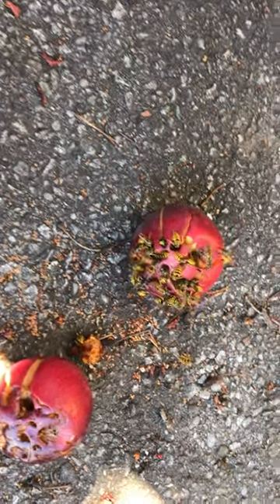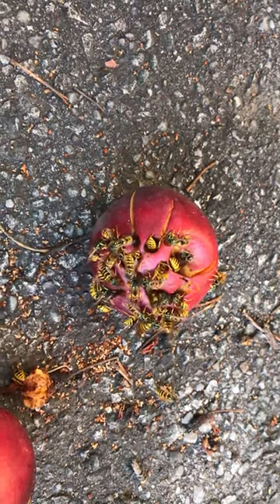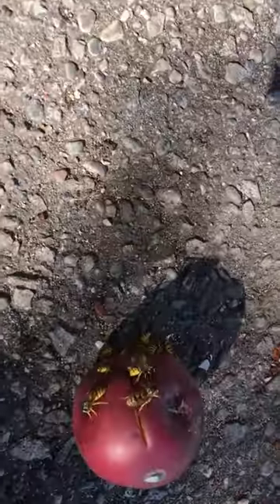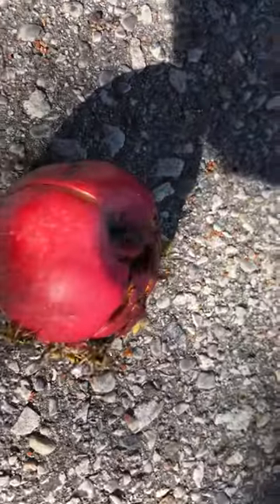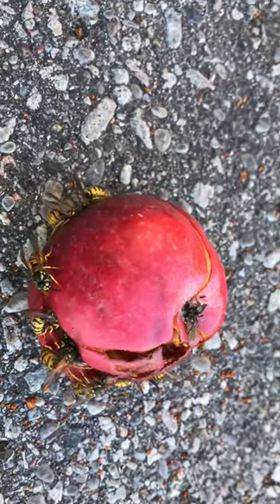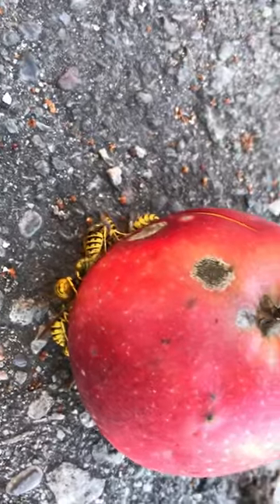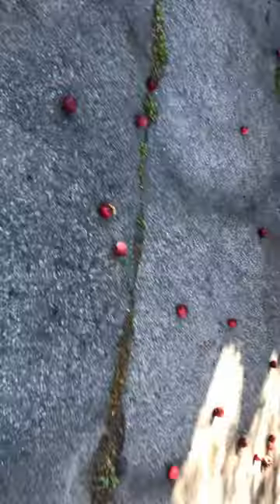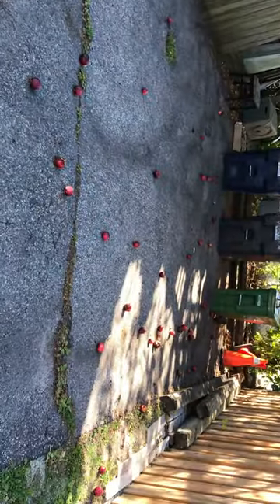Yellow Jacket Wasp - Affordable Pest Control Toronto | Get Free Pest Inspection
GTA’s No. 1 choice for ALL types of domestic and commercial pest control.

Provincial Pest Control is proudly Canada’s premier choice for pest control.  We provide safe, fast and effective pest control in both domestic and commercial environments. Our highly trained Pest Control Technicians are skilled to identify and eradicate all pests.

We are industry professionals in competitive pricing, deliver dependable customer satisfaction and fully guarantee our services. Rest assure, PPC is certified and accredited with all Industry Peak Bodies and follow environmentally safe pest management practices and methods.

Free Pest Inspection.
Bed Bug Treatment.
Wasp and Bees Removal.
Bald-Faced Hornets Removal.
Bumble-Bees Removal.
Carpenter Bees Removal.
Ants Removal.
Pavememt Ants Removal.
Pharaoh Ants Removal.
Carpenter Ants Removal.
Moth Treatment.
Multiple Crawling Insects Treatment.
Earwig treatment.
Carpet Beetle Treatment.
Centipedes Treatment.
Millipede Treatment.
Silverfish Treatment.
Weevil Treatment.
Flea Treatment.
Ticks Treatment.
Mites Treatment.
German Cockroach Treatment.
Oriental Cockroach Treatment.
American Cockroach Treatment.
Spider and Beetle Treatment.
Spiders Treatment.
Red Flour Beetle Treatment.
Powder Post Beetle Treatment.
Flies Treatment.
House Flies Treatment.
Fruit Fly Treatment.
Drain Fly Treatment.
Green Bottle Fly Treatment.
Cluster Fly Treatment.
Bugs Treatment.
Sow Bugs Treatment.
Lady Bug Treatment.
Boxelder Bug Treatment.
Stink Bug Treatment.